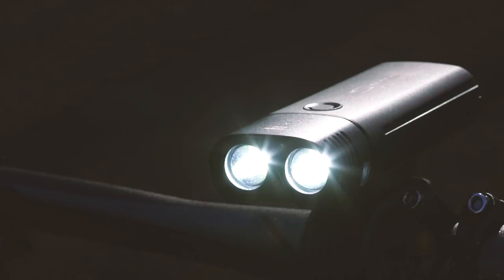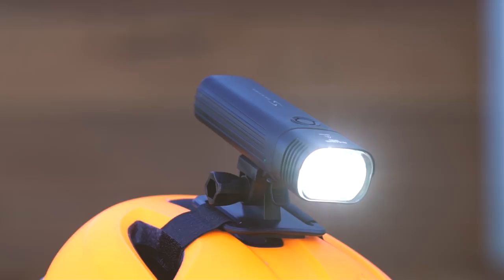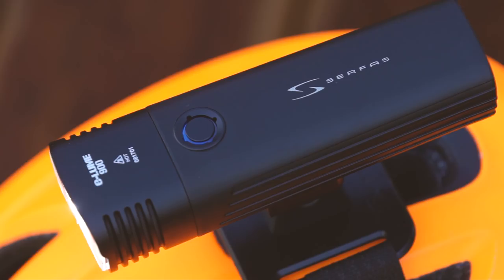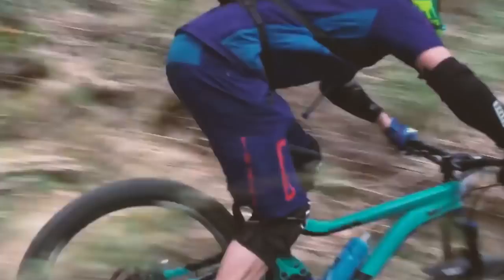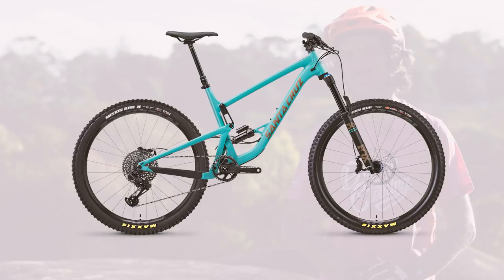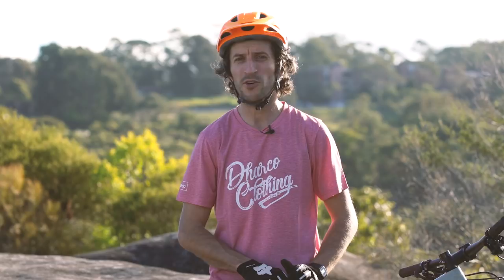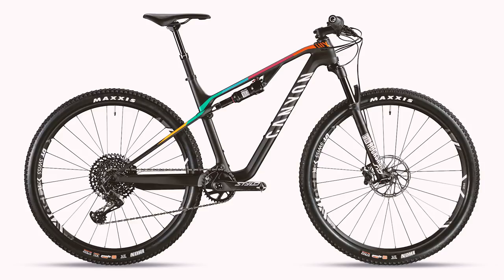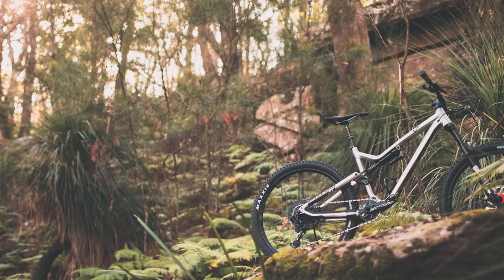Gondola accessed trails in Melbourne, plus a crop of fresh 2019 bikes - Flow Mountain Bike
This week in Flow Lounge, we're talking gondolas! Yes, the Arthurs Seat Eagle gondola on Victoria's Mornington Peninsula has just begun a three month trial for mountain bikes. Fantastic news! We also take a look at a fresh bunch of 2019 bikes from Santa Cruz, Canyon and Commencal.